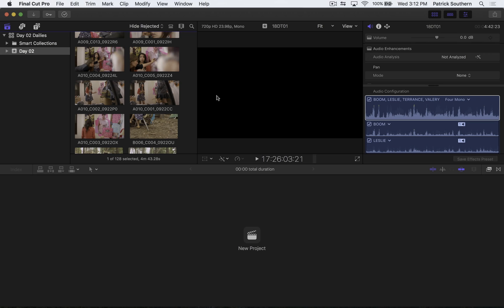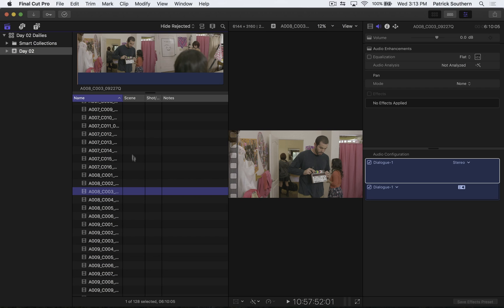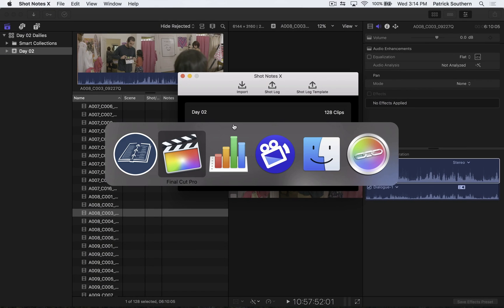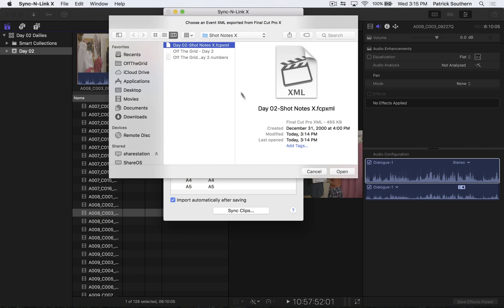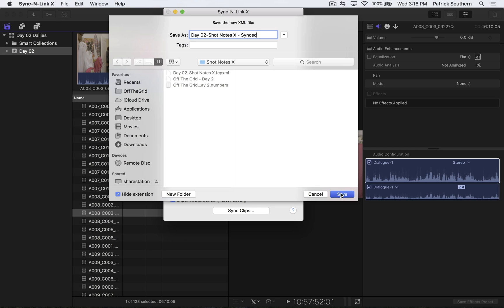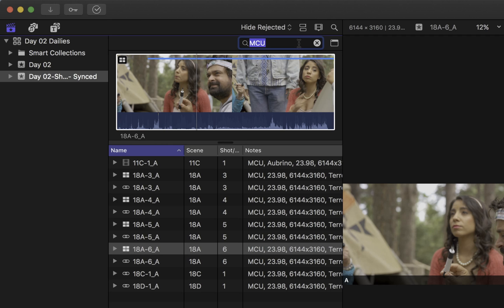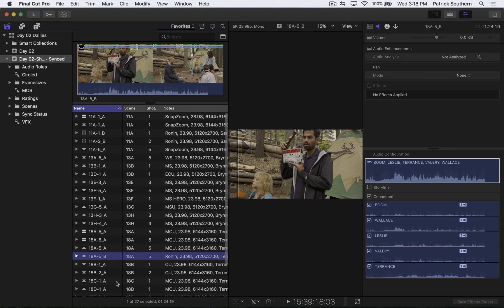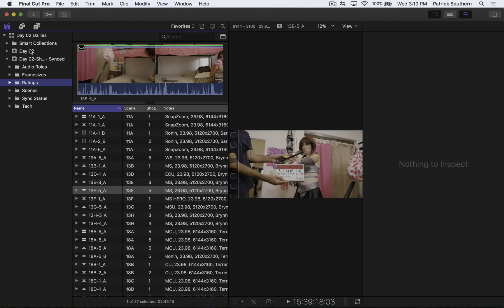Syncing Audio & Scripty Notes in FCPX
In this tutorial, learn how to make your Script Supervisor's notes searchable in Final Cut Pro X with Shot Notes X, along with how to batch synchronize your audio and video using Sync-N-Link X.